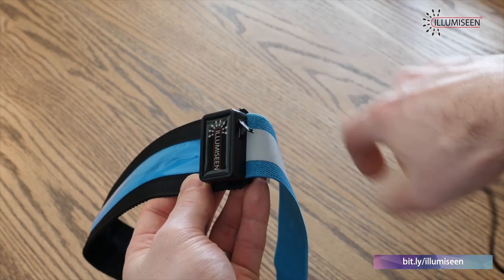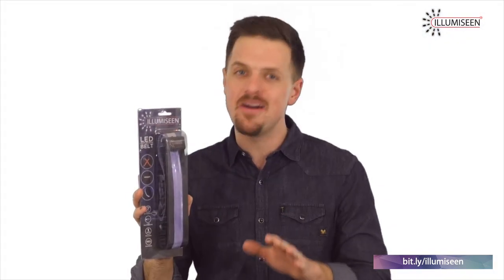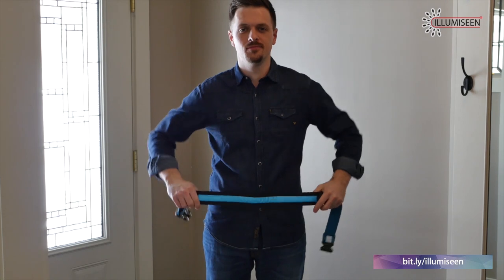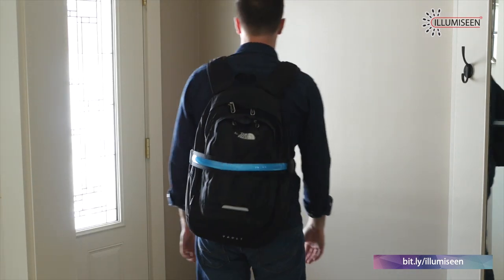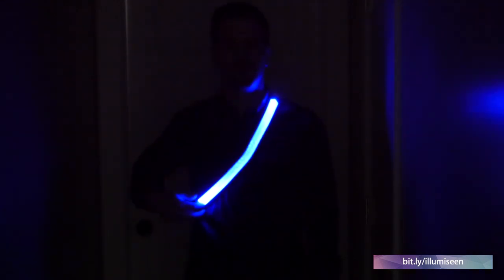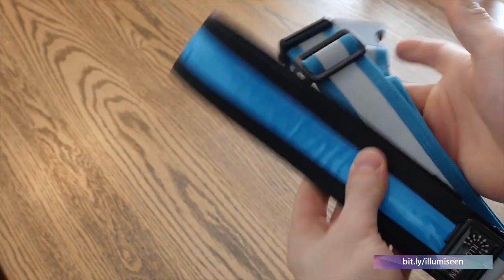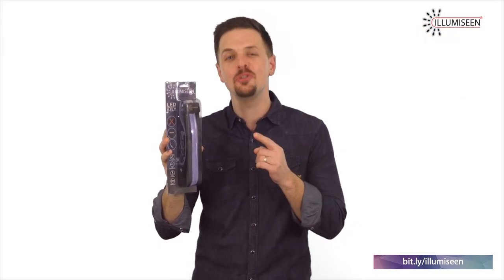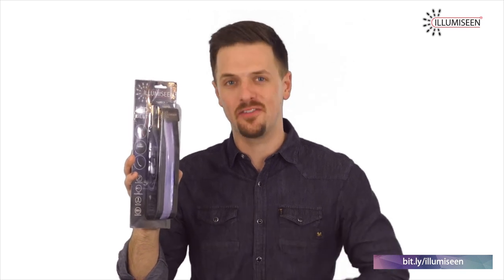LED Reflective Belt by Illumiseen: Be Safe and Seen in The Dark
This LED Reflective Belt is the perfect high visibility safety gear for running, walking, hiking, cycling and so much more It provides 360 degrees of high visibility to make sure cars and other vehicles will see you well in advance – all the time. There’s no way to overlook ANYONE wearing this.

The Illumiseen high visibility LED Reflective Belt is designed for walking (your dog), running, hiking, cycling, horseback riding, law enforcement, military, highway patrol and so much more. Its number of uses are really only limited by your imagination! It can be used as reflective running gear, a reflective PT belt, military belt, cycling belt and many more.

It reflects oncoming light AND gives off a powerful beacon in the dark thanks to the custom-designed space-age fiber optics. That’s why it’s safer than plain old-fashioned reflective vests or tools because unlike these, the Illumiseen Belt doesn’t need an external light source: it works all the time.

Because it’s fully adjustable and versatile, it can be worn by the whole family. It’s comfortable as well and the straps are easy to adjust. You’ll have complete freedom of movement with the versatile design: wear it at the waist, over the shoulder or click it around your backpack.

What’s even better is that it has a USB rechargeable battery, so you don’t have to buy new batteries every other week. And although it weighs less than 5 ounces and you won’t even know you’re wearing it, this LED Reflective Belt is well-constructed and sturdily built.

It’s because of this that we are able to make a guarantee unlike any other you’ve ever seen. Here it is: use our LED Reflective Belt for 1 full year. If during that time you don’t love the high reflective canvass, the custom-designed fiber optics or you don’t feel it was worth every penny of your investment today, we’ll give you your full payment back. No questions asked! So click here now to buy with confidence